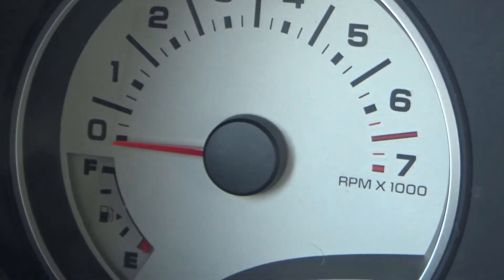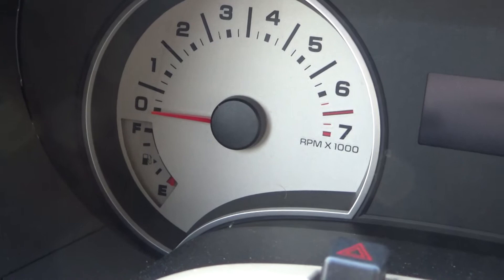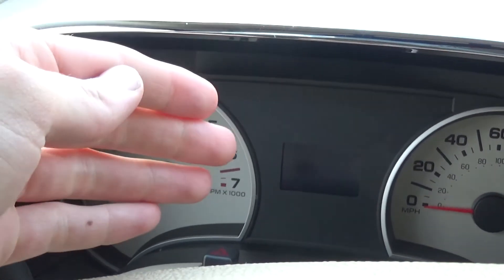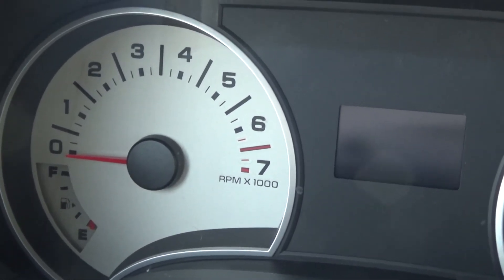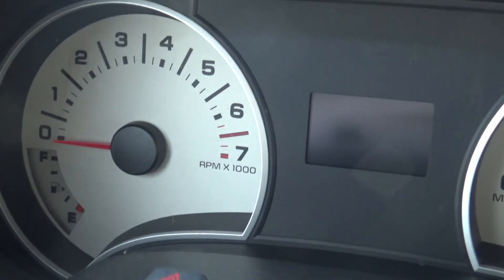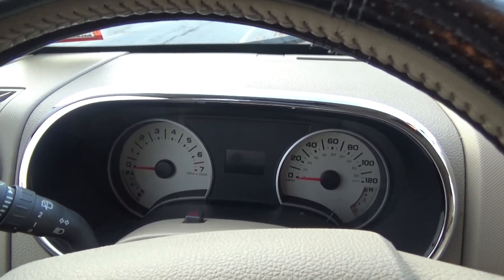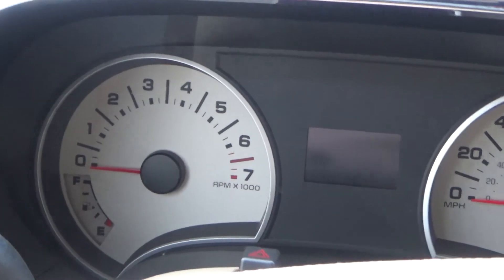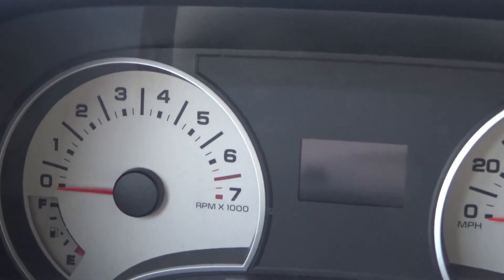Is It Bad To Redline Your Car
Is is really that bad to redline your car?